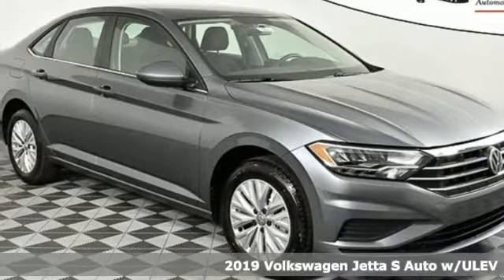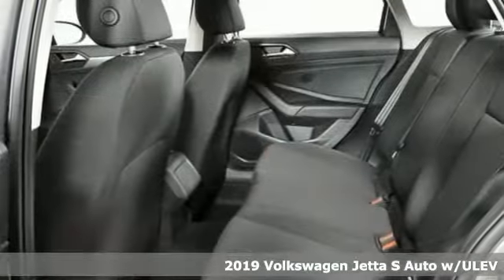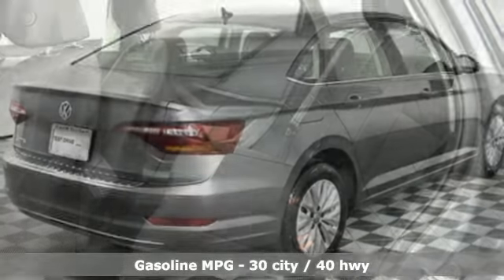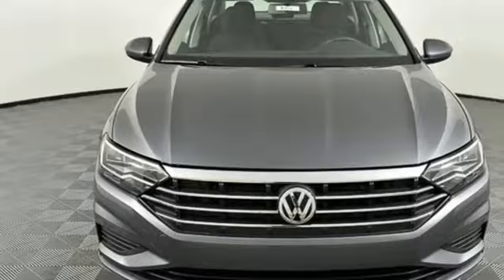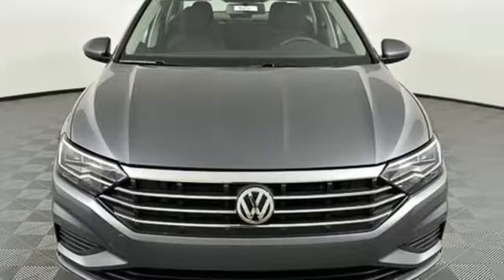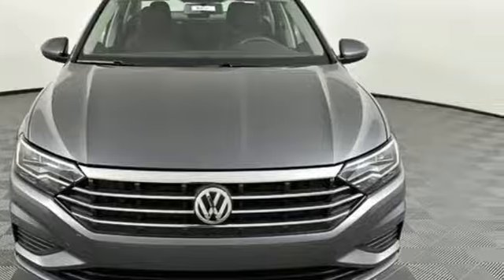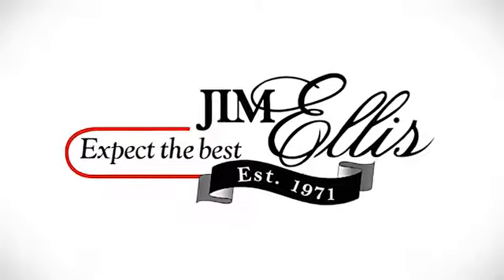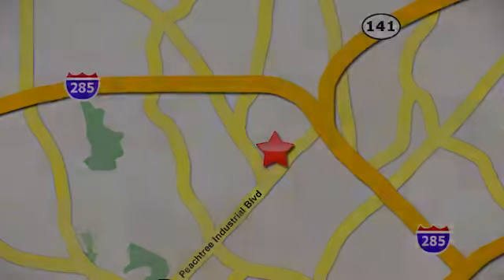New 2019 Volkswagen Jetta Atlanta, GA VJ19590 - SOLD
Year: 2019
Make: Volkswagen
Model: Jetta
Trim: 1.4T S
Engine: 1.4L TSI
Transmission: 8-Speed Automatic with Tiptronic
Color: Gray
Interior: Titan Black
Stock #: VJ19590
VIN: 3VWCB7BU0KM244003
2019 Jetta S w/ Driver Assistance Packagebrbr* Front Assistbr* Blind Spot Monitor w/Rear Traffic Alertbr* Exterior mirror heatingbr* 8-speed automatic transmission w/Tiptronic, Sport Mode, and Start-Stop Systembr* 6.5" Touchscreen AM/FM radio w/SD card reader and USB-inbr* Apple CarPlay & Android Autobr* Rear View Camerabr* LED reflector headlightsbr* LED daytime running lightsbr* LED taillightsbr* LED license plate lightsbr* Bluetooth connectivitybr* Automatic Post-Collision Brakingbr* Intelligent Crash Response Systembr* Electronic Parking Brakebr* 60/40 split-folding rear seatbr* 16" silver-painted Rama alloy wheelsbrbr* 2-Years of VW Care included with every new Volkswagen from Jim Ellis Volkswagen of Chambleebr* The People First Warranty - 6 years/72,000 miles (whichever occurs first) New Vehicle Limited Warrantybr* Volkswagen Wolfsburg Crest Club Award for 5 consecutive yearsbr* Winner of Consumers' Choice Award for 15 consecutive yearsbr* Pricing valid towards purchasing with approved credit, cannot combine special offers, see Dealer for detailsbr* All Special Vehicle Pricing includes dealer service chargebr* Pricing excludes gov. fees of tax, tag, title and Warranty Right Act (WRA)brbrThe Next Step? Give us a call to confirm availability and schedule a hassle-free test drive! We are located at 5901 Peachtree Blvd, Atlanta, GA, 30341.

Address:
5901 Peachtree Industry Boulevard